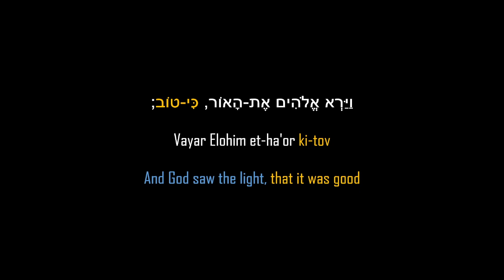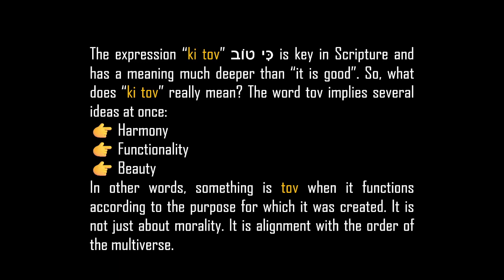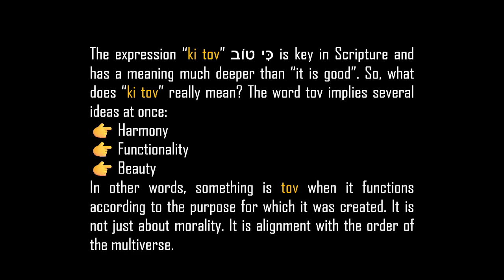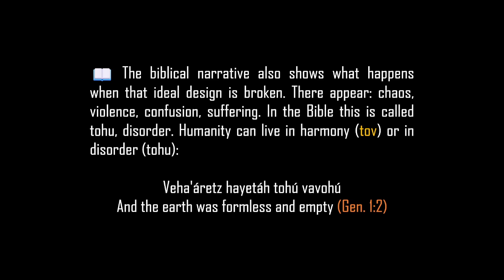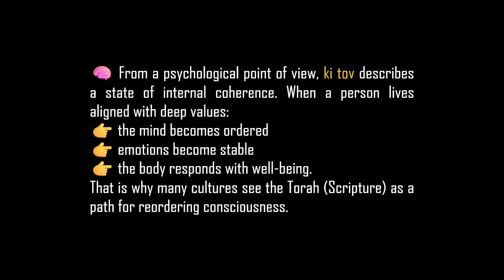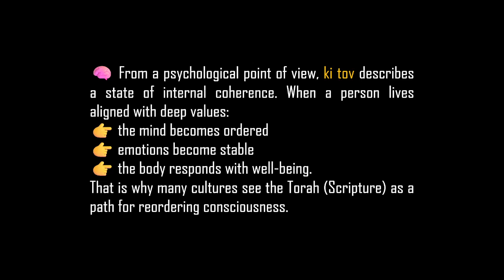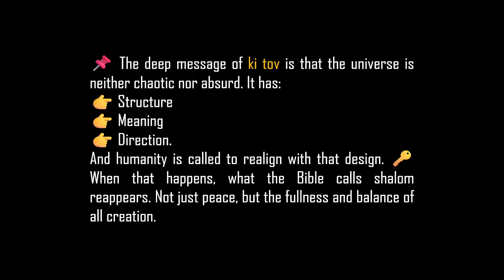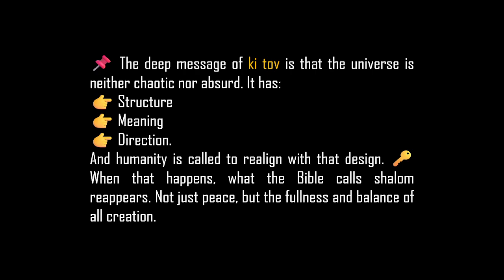Ki Tov: The Secret of "And God Saw That It Was Good" That No One Explained To You | Part 1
In this first video from BibleStudy — לימוד תורה, we explore the deeper meaning of Ki Tov (כי טוב), the expression that appears repeatedly in the creation account in Genesis when God observes His work and declares: “And God saw that it was good.”

What does this phrase truly mean? Is it simply a description of creation, or does it contain a deeper wisdom about the mind, the soul, and the purpose of human life?

In this study, we begin to uncover how Ki Tov reveals spiritual principles about the goodness of creation, divine order, and the restoration of the soul.

This is the first episode in a series where we will dive deeper into the biblical, spiritual, and Hebrew meaning of the Scriptures to better understand the message of the Word.

If you desire to study the Bible more deeply, explore Biblical Hebrew, and discover the spiritual wisdom of the Scriptures, we invite you to join us on this journey.

Welcome to BibleStudy